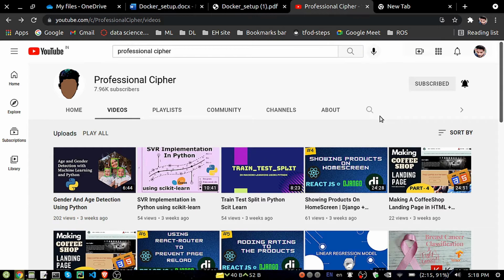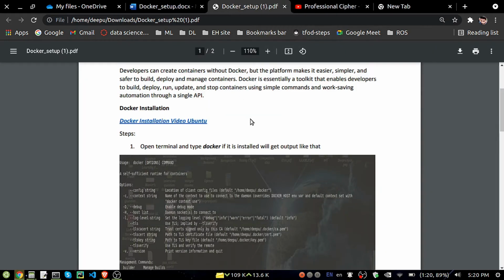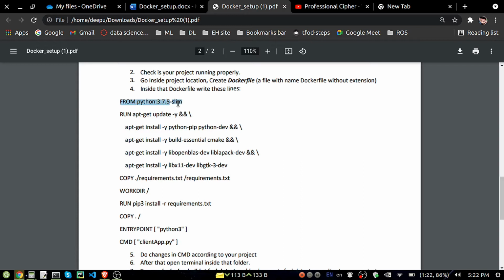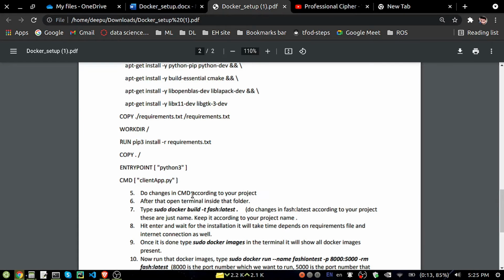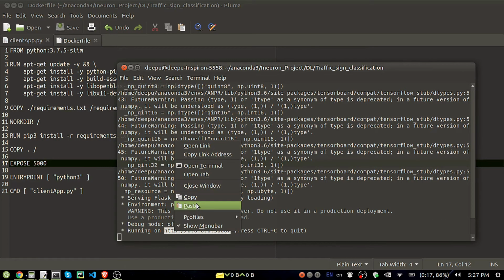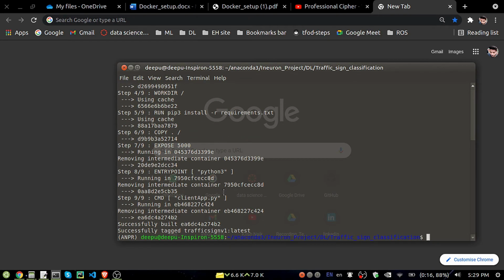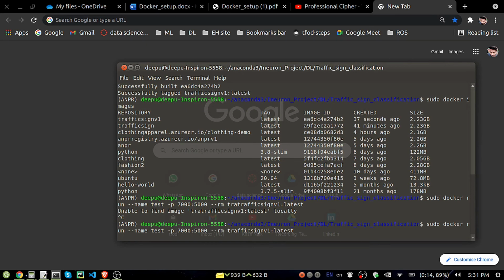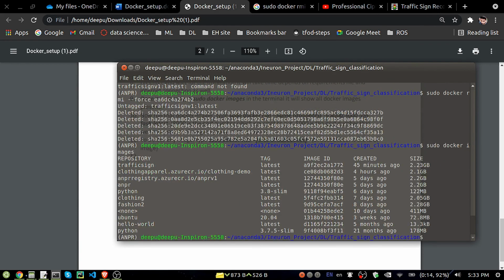How to Use Docker with Deep Learning Models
"Docker is one of the most popular tools for application containerisation. Docker enables efficiency and reduces operational overheads so that any developer, in any dev environment, can build stable and reliable applications.